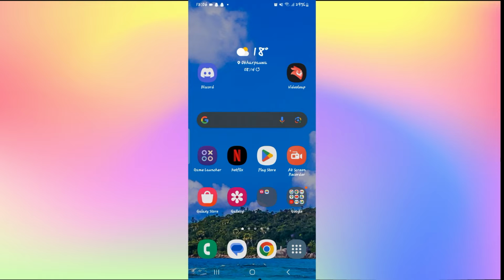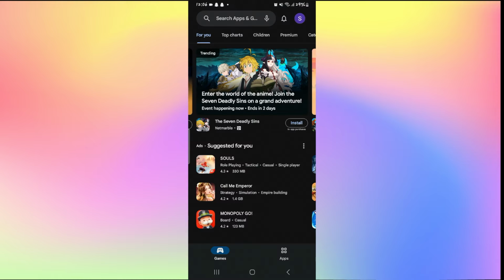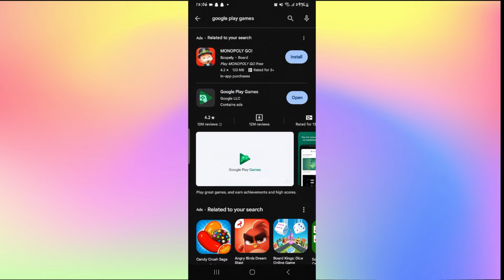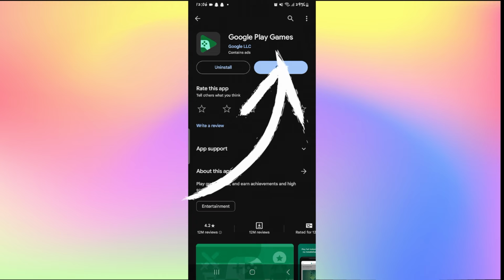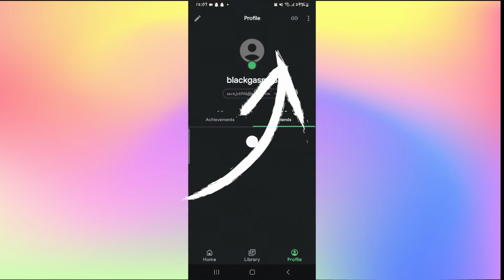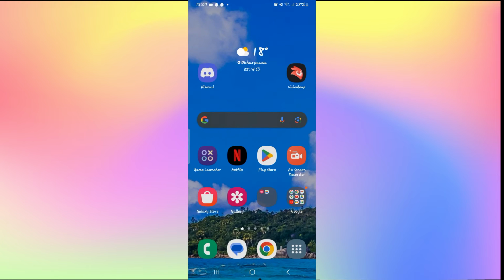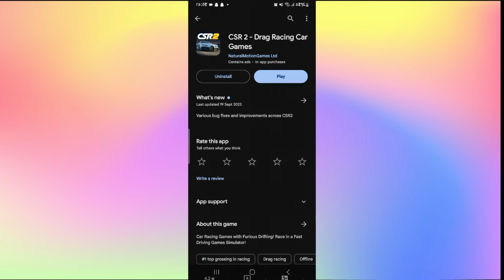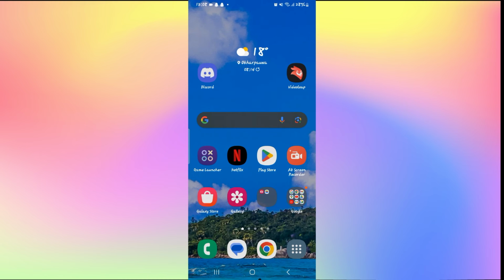CSR 2 Login: How to Login Sign In CSR 2 Game Account 2023?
Learn how to log in to your account on CSR 2, the thrilling racing game. Whether you're returning to your progress or starting fresh, this tutorial will guide you through the login process step by step. Join us to access your racing world with ease!